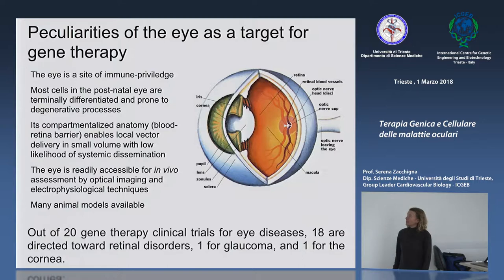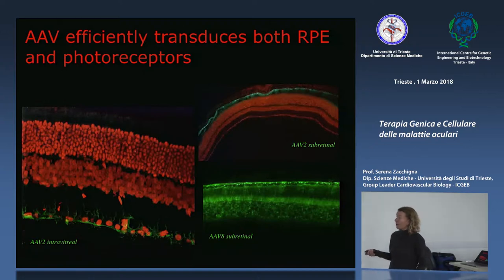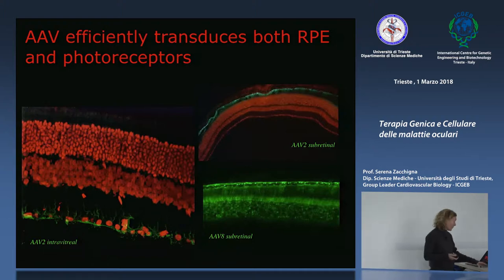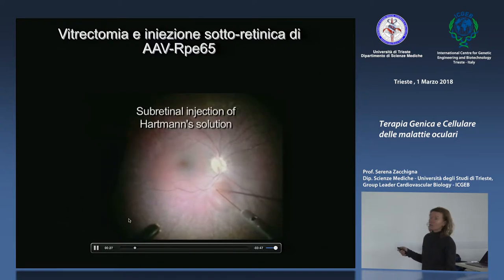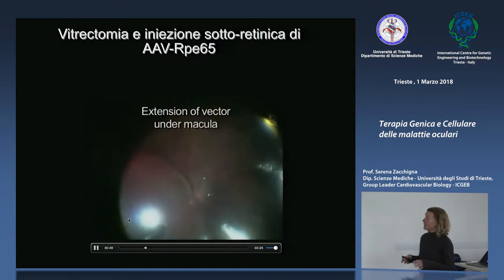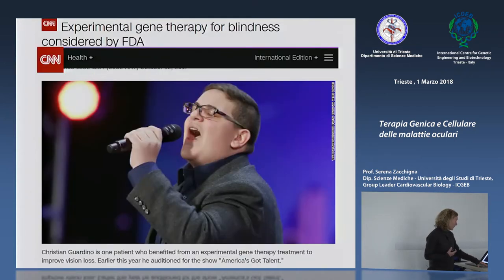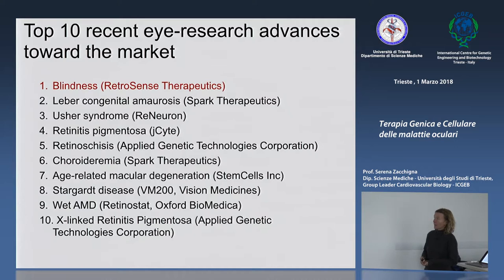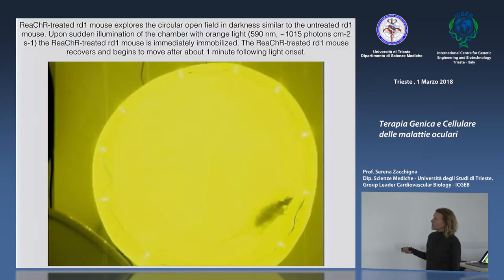S. Zacchigna - Terapia Genica e Cellulare delle malattie oculari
Prof. Serena Zacchigna, Dip. Scienze Mediche - Università degli Studi di Trieste, Group Leader Cardiovascular Biology - ICGEB, parlerà di "Terapia Genica e Cellulare delle malattie oculari". Questo video è parte della collezione "Corso di Terapia Genica e Cellulare", Anno Accademico 2017/18, Dipartimento di Scienze Mediche, Università degli Studi di Trieste in collaborazione con il Centro Internazionale di Ingegneria Genetica e Biotecnologie - ICGEB di Trieste.